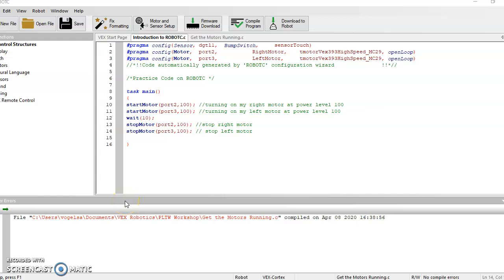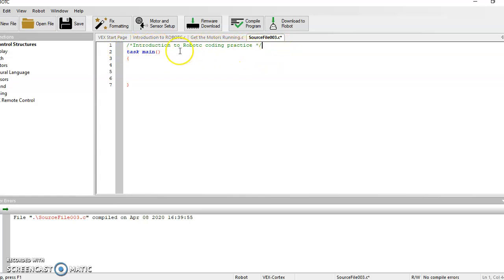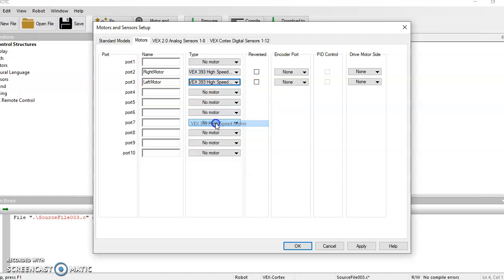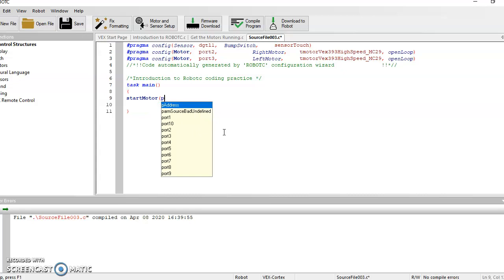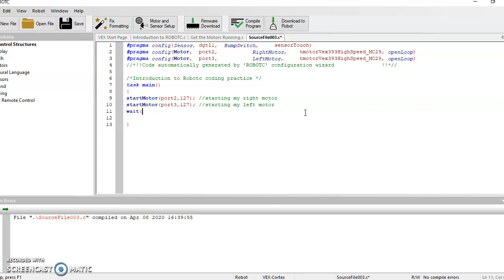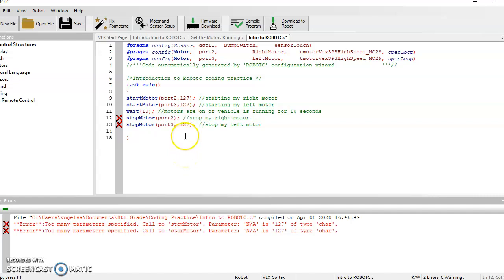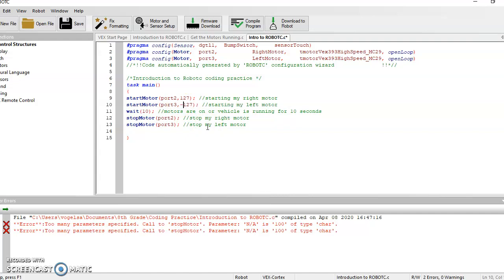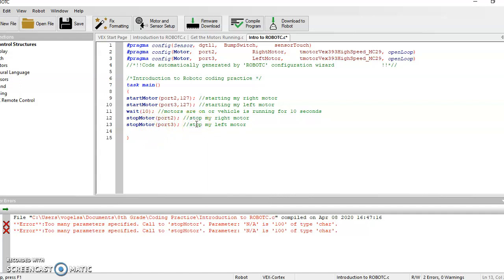Introduction to ROBOTC PLTW Drag Racing